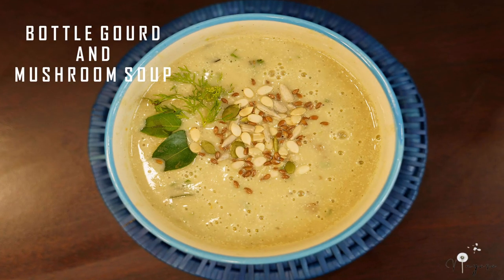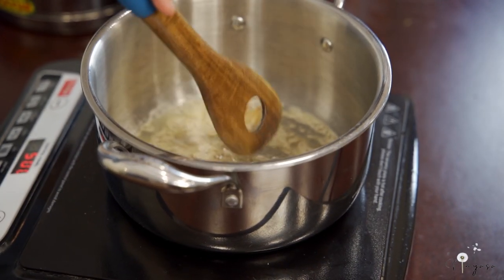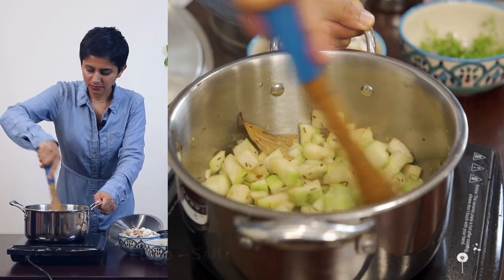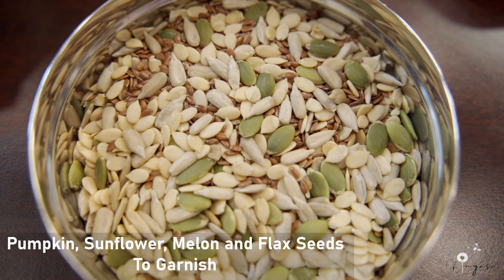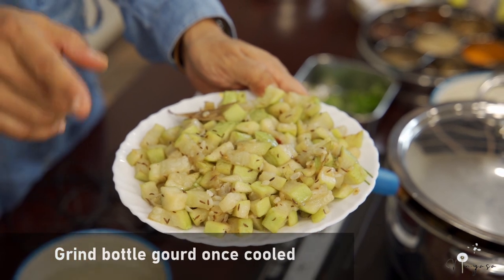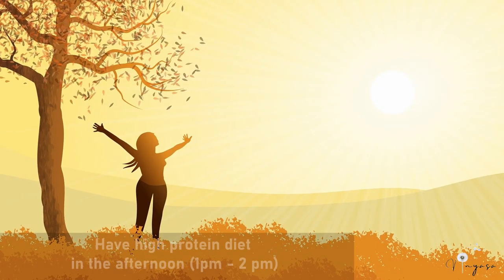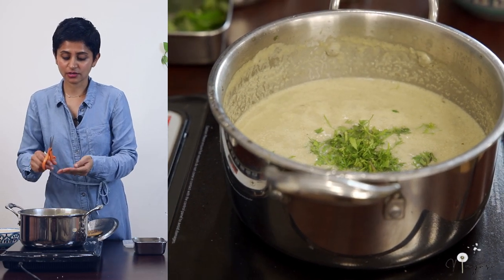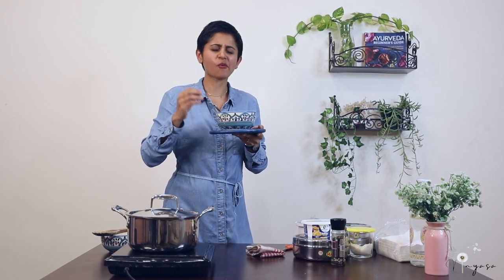Bottle Gourd and Mushroom Soup | Sattvic recipe | Ayurvedic recipe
Hello friends
In this video I will be showing you guys how to make my favorite Bottle gourd & Mushroom soup
You might have had soups before which is made with vegetable stock & corn flour , but the soup I have shown in this video is completely different . All the ingredients is 100% healthy and freshly prepared and it takes only 15 to 20 minutes to make it